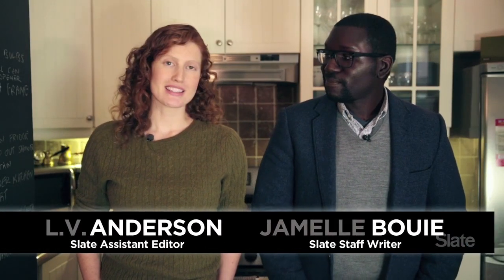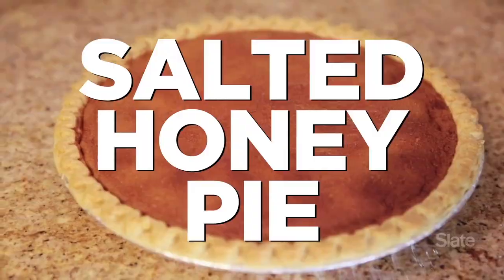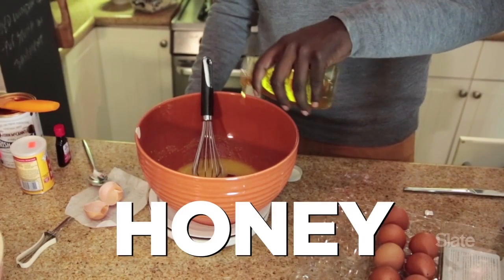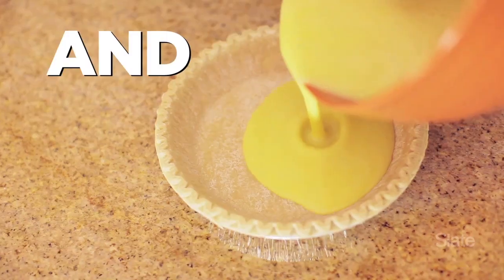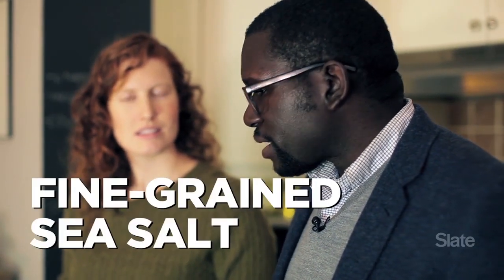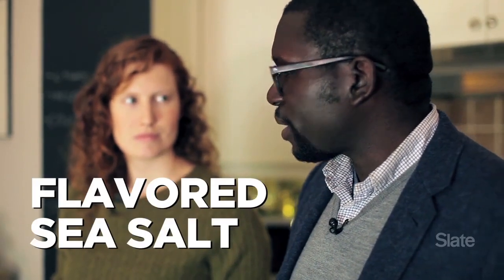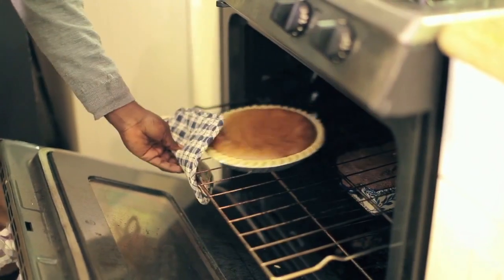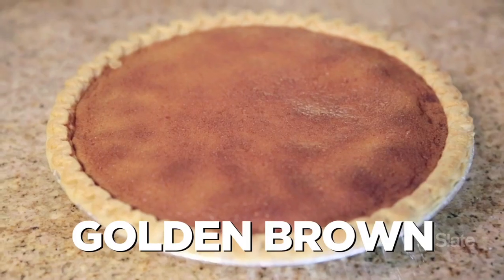An Alternative Thanksgiving Pie for Pumpkin Haters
There is a small but vocal contingent of people who, inexplicably, dislike pumpkin pie. Many of these people are children. At least 116 of these people belong to the Facebook community called “I Hate Pumpkin Pie.” One food blogger unfathomably decried pumpkin pie filling, which she said “so often winds up turning even a perfectly good pie crust into sodden mush.” (She did concede that her dislike was “almost un-American.”)

If you have the misfortune of counting one of these pumpkin pie haters among your kin, what should you feed them for dessert on Thanksgiving? The obvious answer is pecan pie. But there is another option that looks almost exactly like pumpkin pie when it comes out of the oven (if not when you cut into it), yet tastes vastly different. It is suitable for pumpkin lovers and pumpkin haters alike. It is honey custard pie.